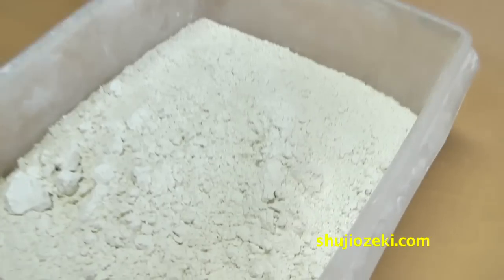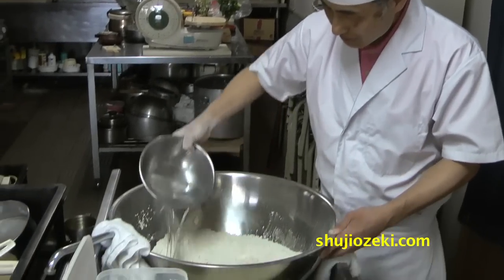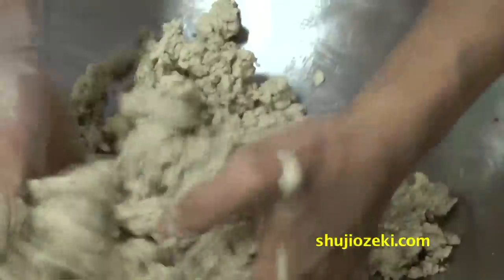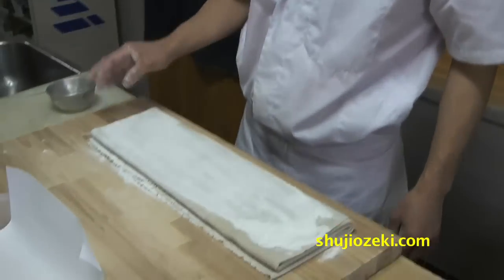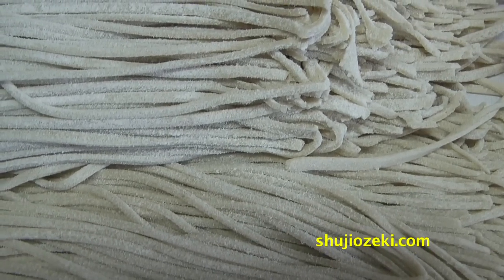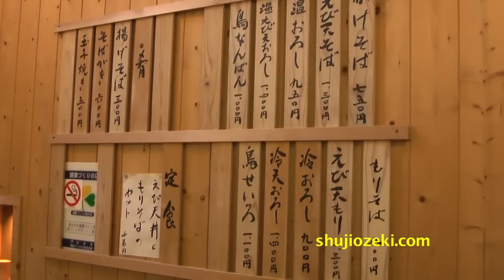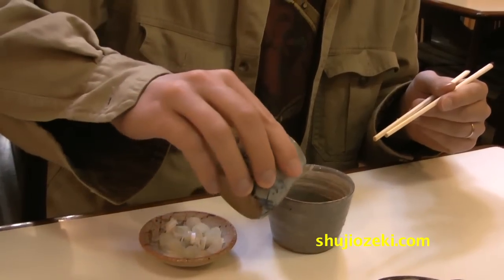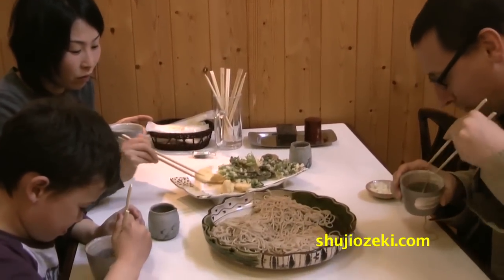How to Make Soba Noodles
Japanese chef Shuji Ozeki of demonstrates how to make delicious soba noodles from buckwheat flour.